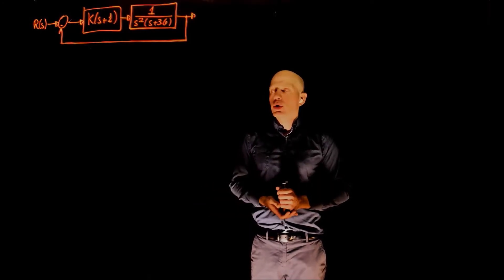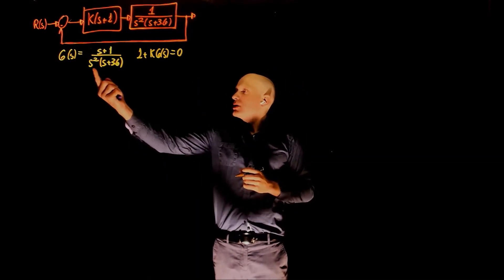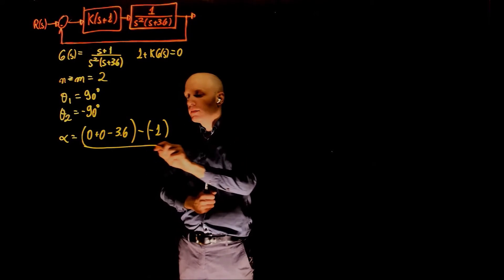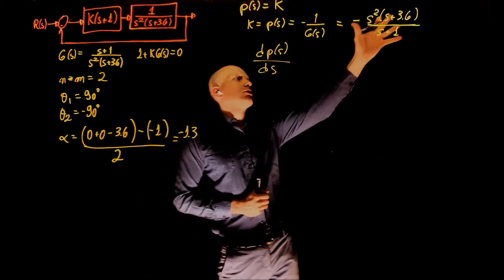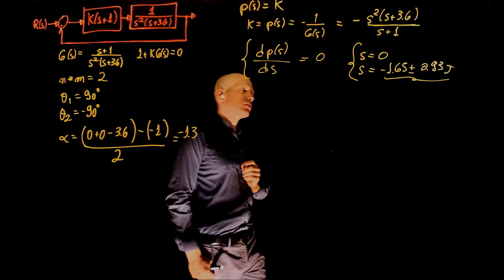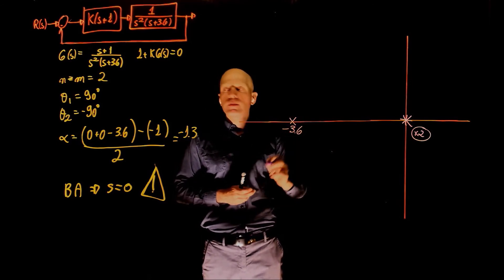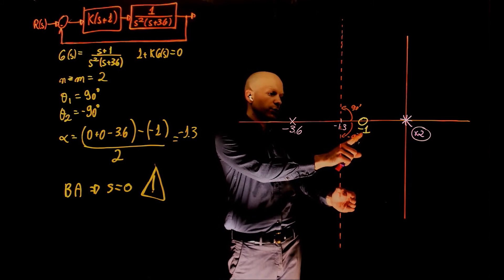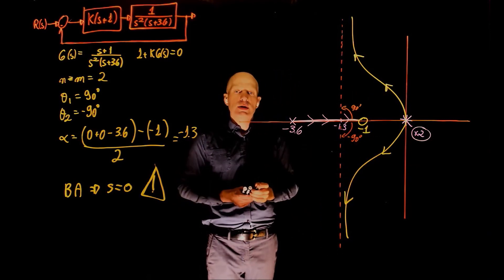L12E62 Control Systems Lecture 12, Exercise 62: The root-locus method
MECE3350 Control Systems Lecture 12, Exercise 62: The root-locus method.